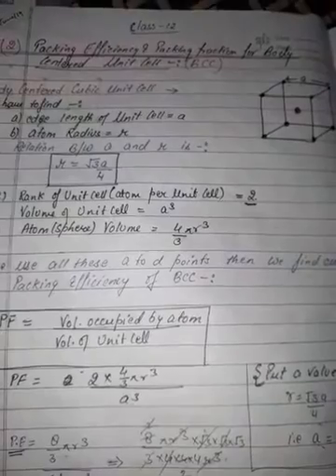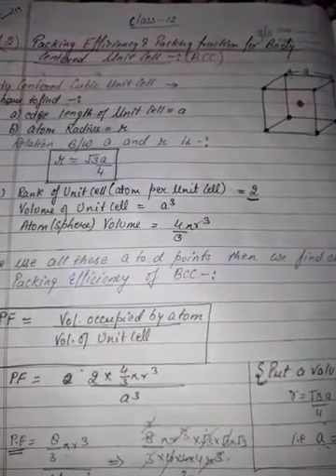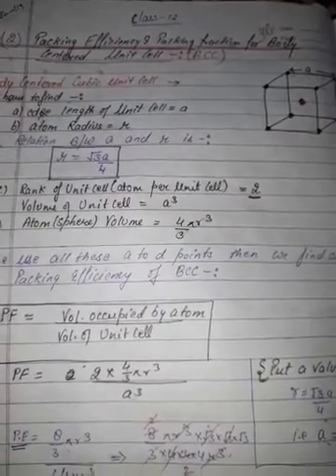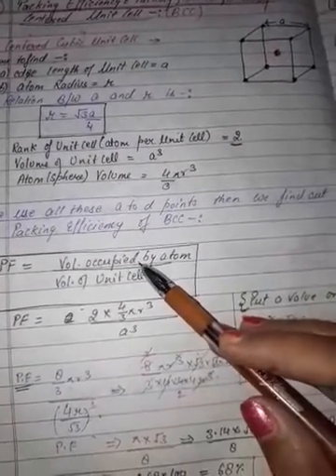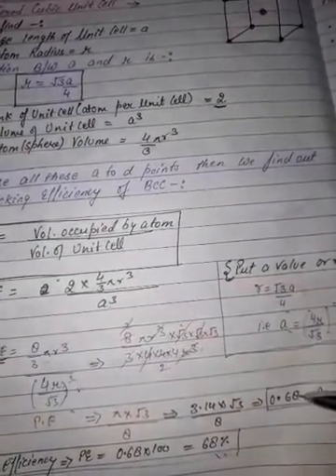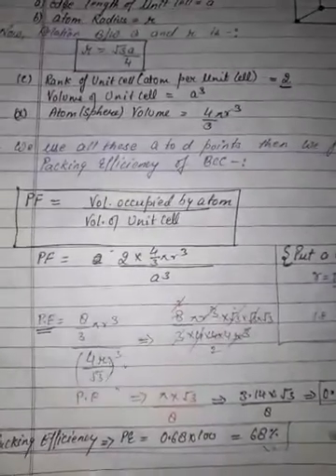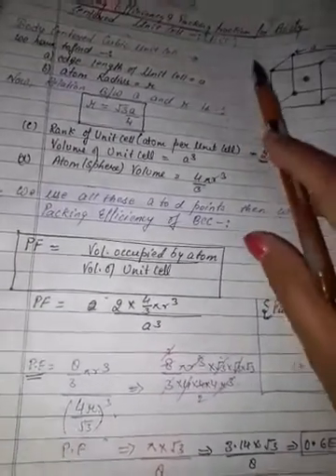solid state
packing fraction and efficiency